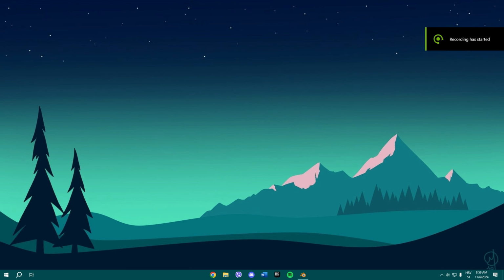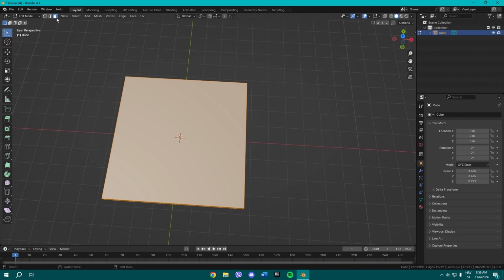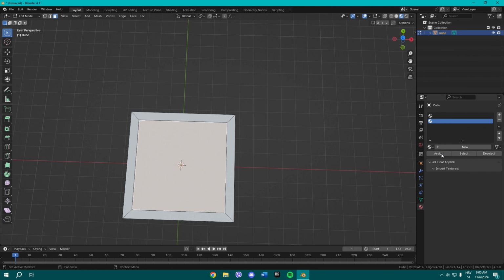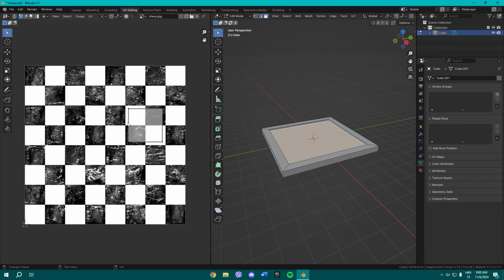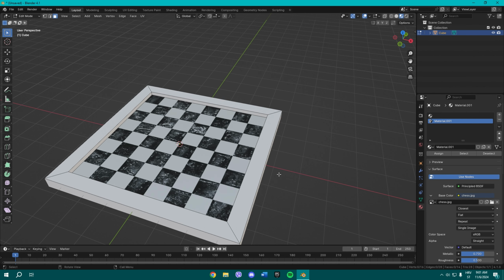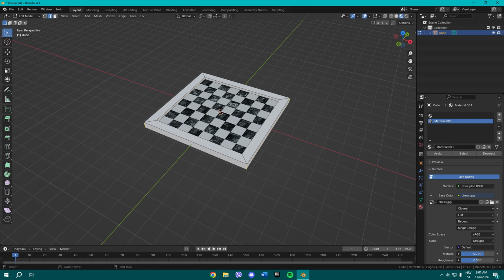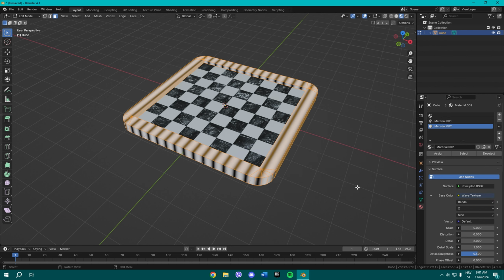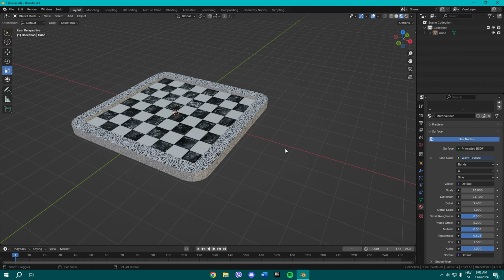BLENDER SIMPLIFIED - How To Make a Chess Board in Blender 4.2 - (Tutorial)